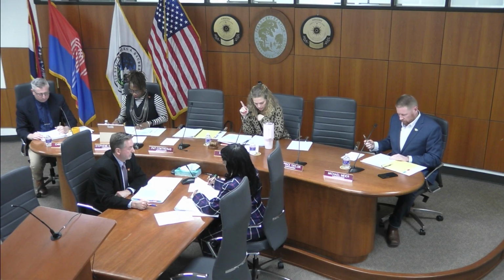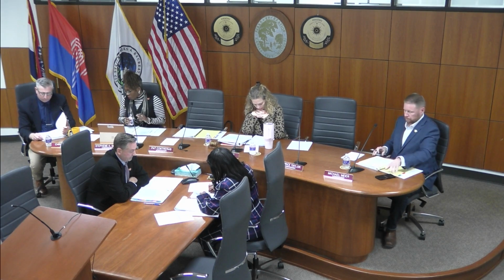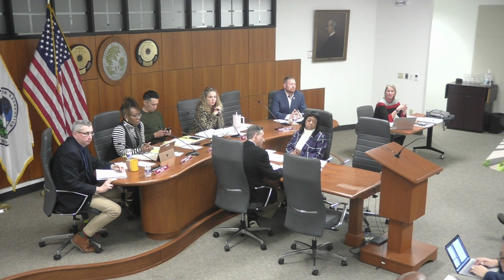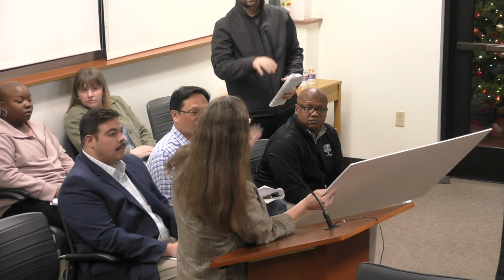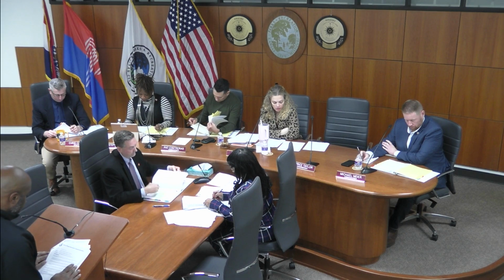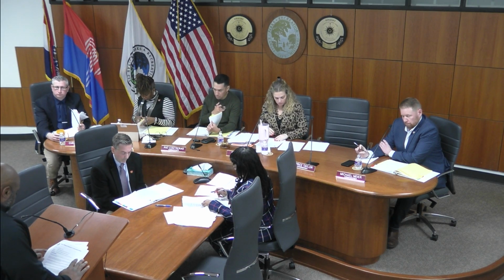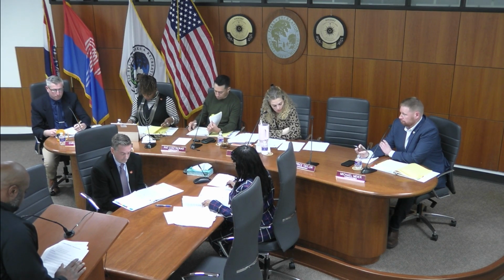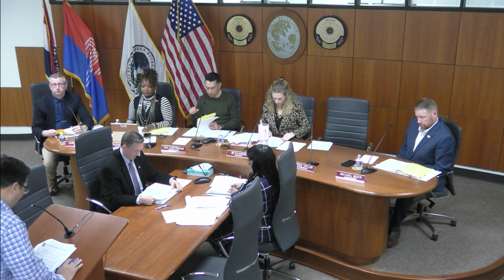KCMO Park Board Meeting Dec 10, 2024 Pt 2